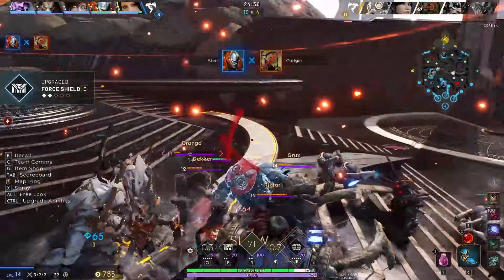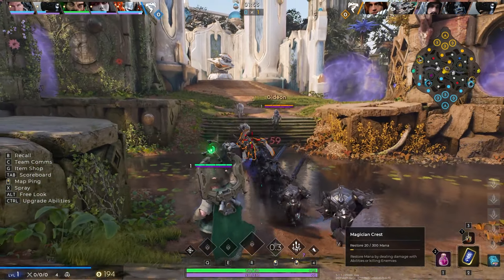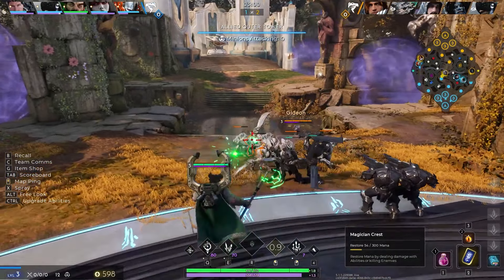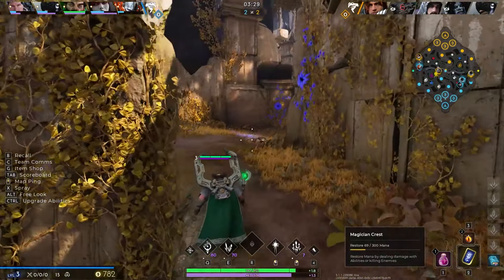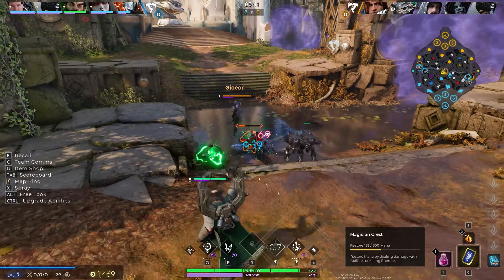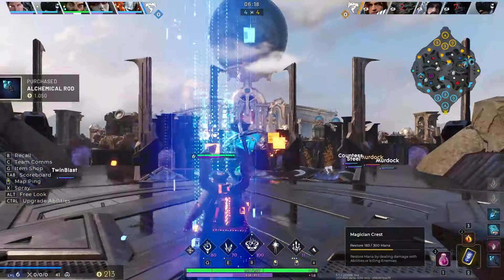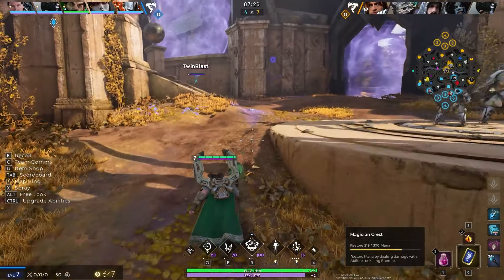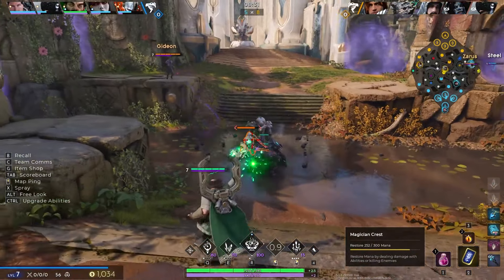Predecessor Gameplay - First Look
for the best multiplayer MMORPG and MMO Games.

for more Predecessor reviews, gameplay videos, guides, screenshots, tips, news, and more.

Many have tired to resurrect the MOBA Paragon after Epic Games ditched the game and made all the assets free for anyone to use, but few have even made it to launch let alone succeeded. Enter Predecessor from Omeda Studios. Bringing the assets to Unreal Engine 5 and making improvements to gameplay as well as additions across the game, can the team bring back the players sad over Paragon's departure, even though the MOBA genre has become a bit more crowded since then?

F2P on PC, PS4, PS5, Xbox One, and Xbox Series X|S. Cross play enabled.

0:00 Intro
00:59 The rundown and comparisons to other MOBAs
12:46 Cash Shop and Progression
14:24 Final Thoughts